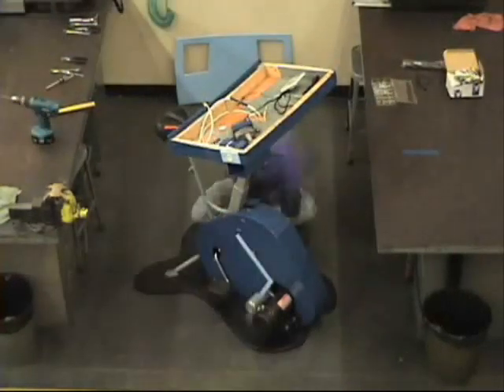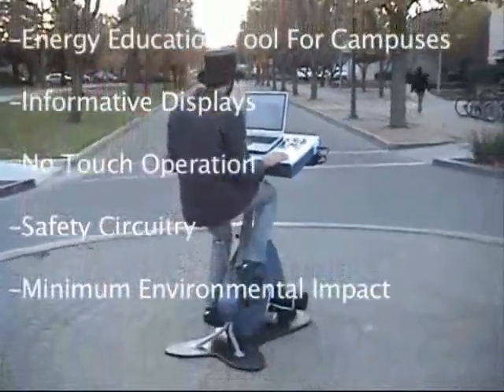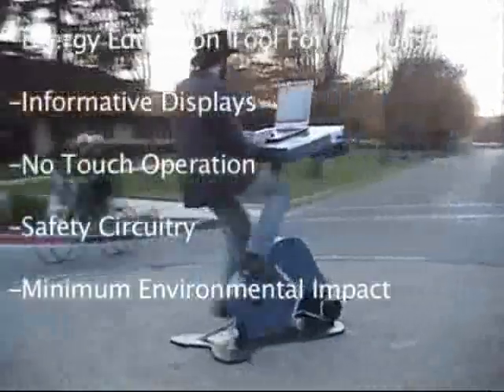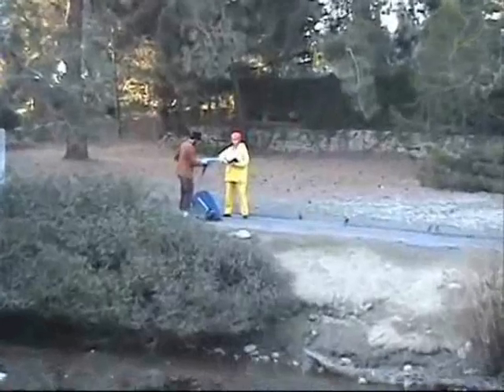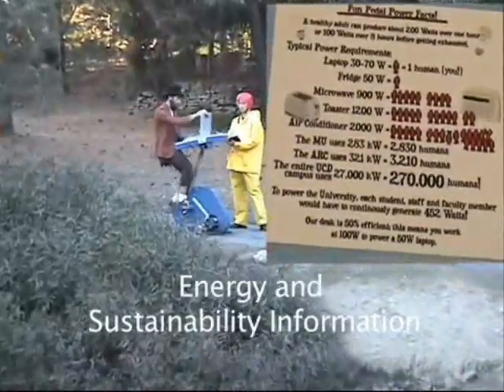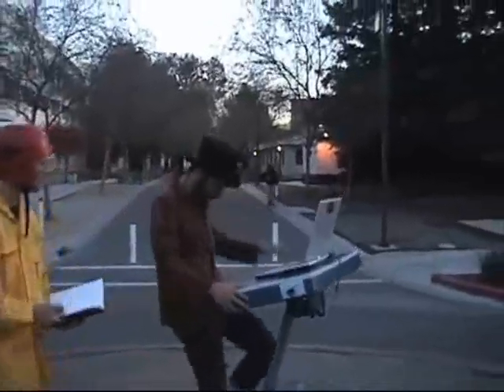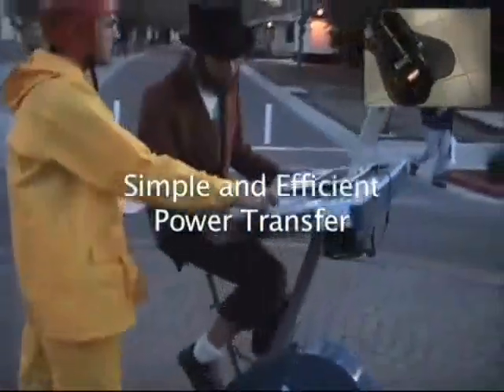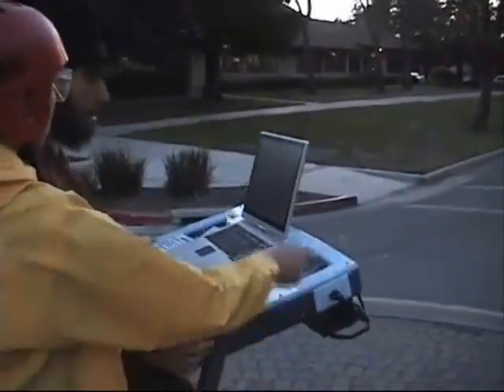Pedal Desk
The pedal desk was developed and constructed by a group of students at UC Davis for a class on sustainable living. It was designed to educate people about energy usage through an interactive use of human power.  It is safe for public use and has an easy to use touch-less interface that allows the user to power and use a laptop, or any other low power device, entirely off grid by pedal power.  The desk will be available for public use at the student commons on campus.